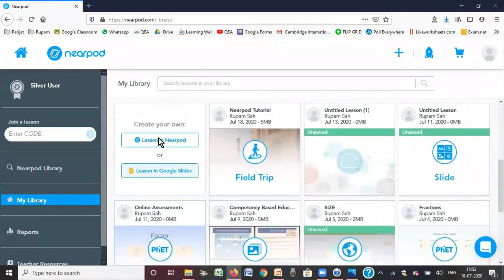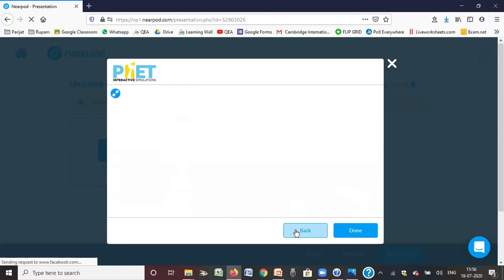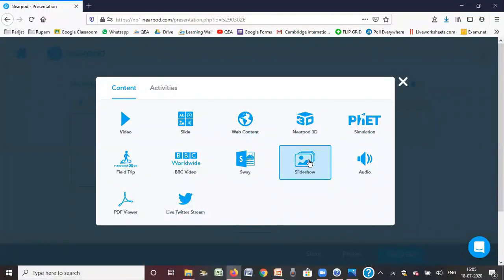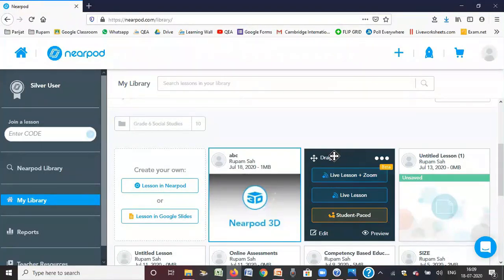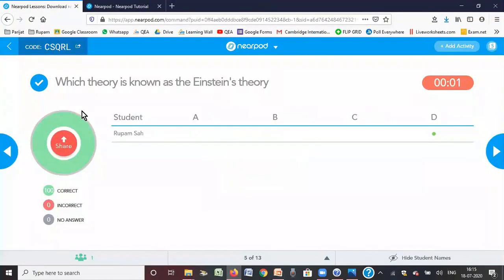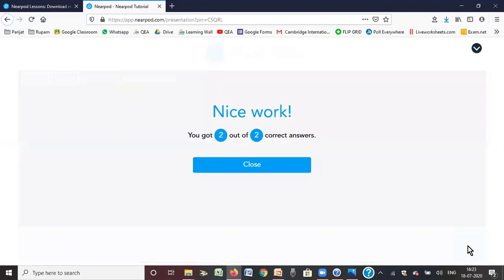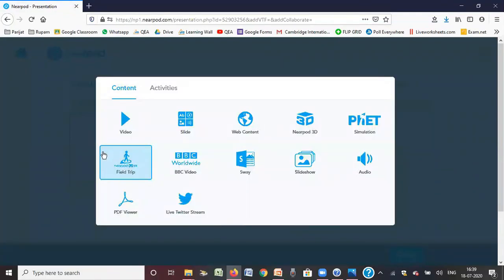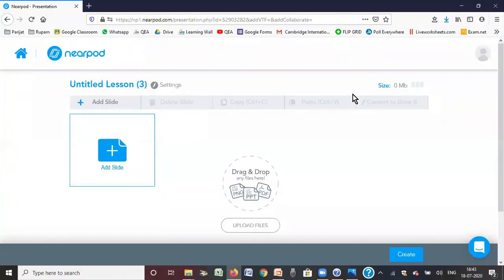Online Teaching - One Platform that addresses all online teaching needs.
Learn about a platform which addresses most of the online teaching needs. It helps to ensure students' engagement, provides for integrating multiple resources, creating variety of formative assessments and also lets the students express their learning in the form of Audio and video. Watch this till the end to explore the platform in its entirety.